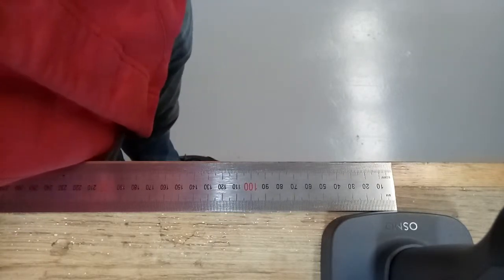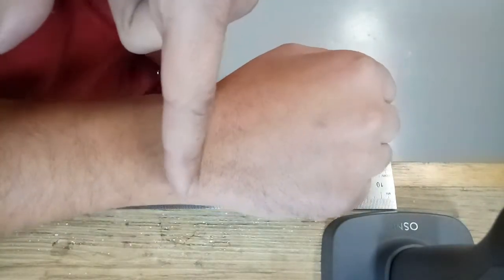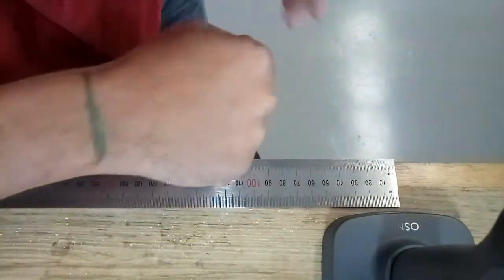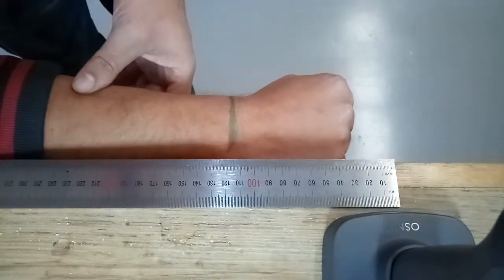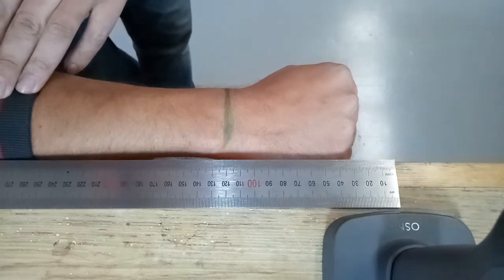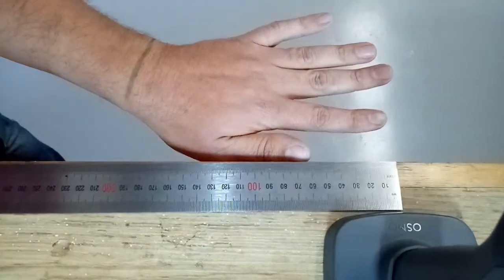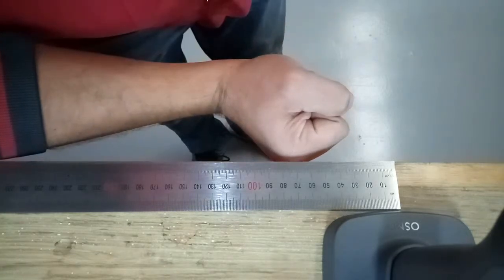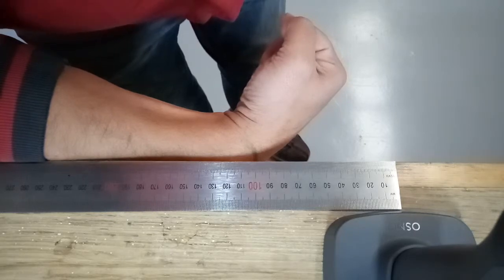Free 3D Hands - Hand measurement instructions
This is a guide for how to take the four measurement photos required to scale a 3D hand to the correct size. The first photo required is of the affected hand, the second of the un-affected hand, the third of the affected hand taken on its side deflecting upwards, and the fourth of the affected hand taken on its side deflecting downwards. It is very important that the photos are taken from directly above, and with the hand at the same height as the ruler to ensure that the correct scale is measured. A line needs to be drawn across both wrists (when able) to indicate where the hinge position of the 3D hand needs to be. These four photographs are then to be uploaded to the application form that can be found Thank you!